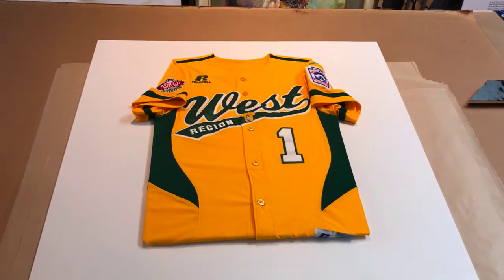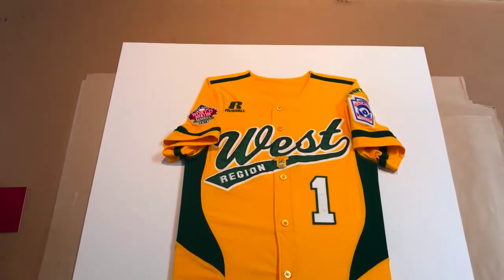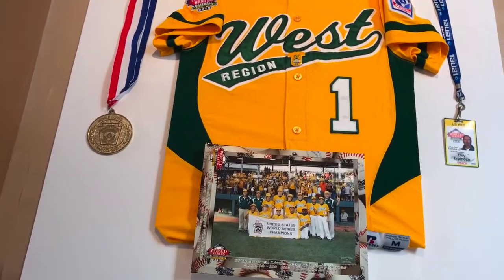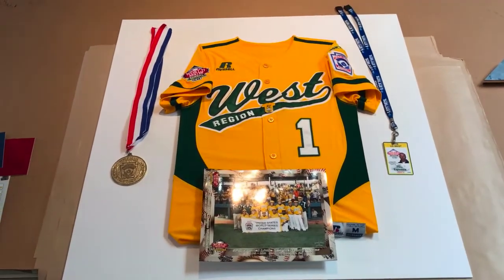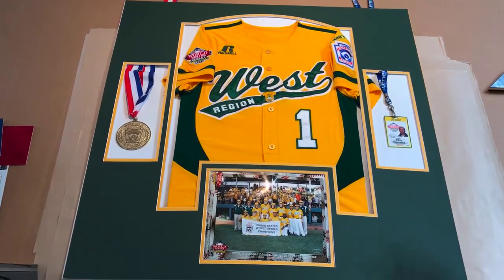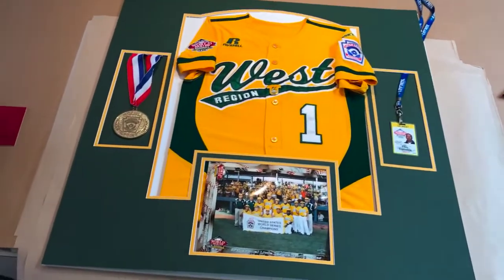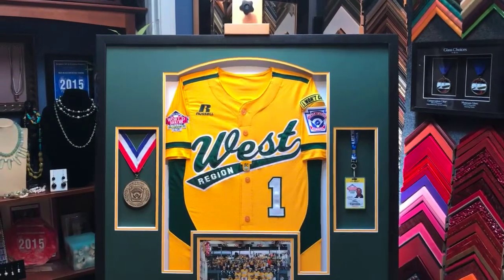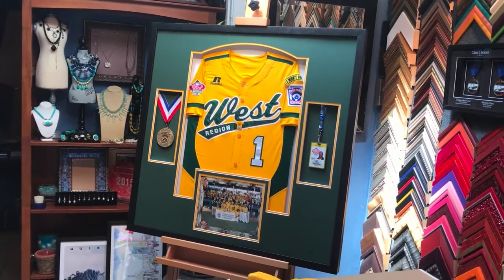Framing a Little League World Series Jersey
We had the honor of Framing a Little League World Series Jersey for a coach. Included in the frame are the jersey, medal, coach's badge and a team photo.